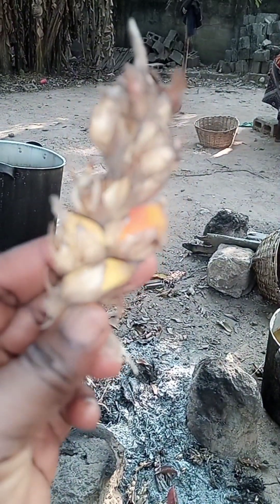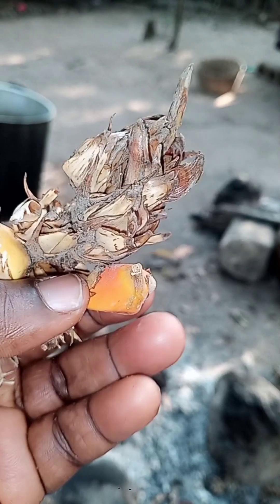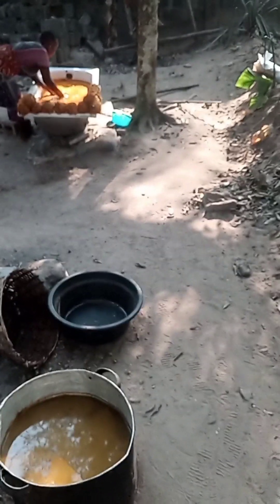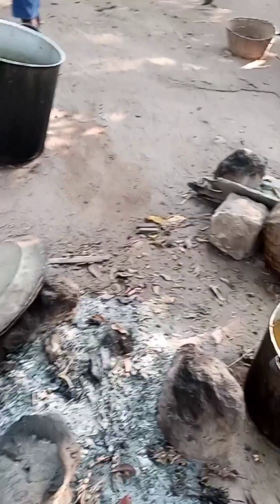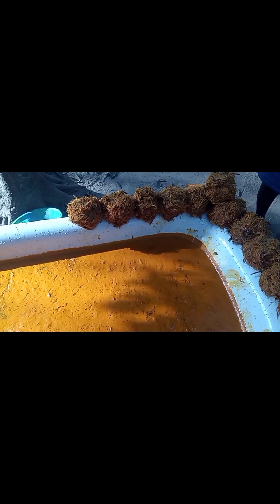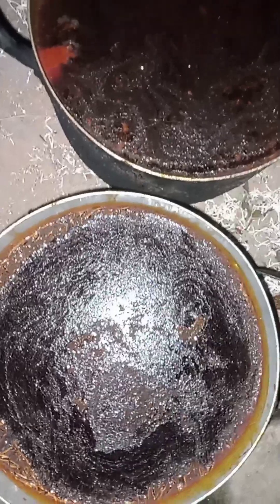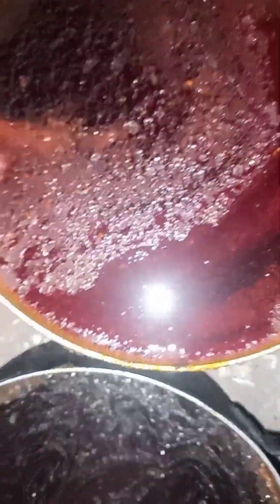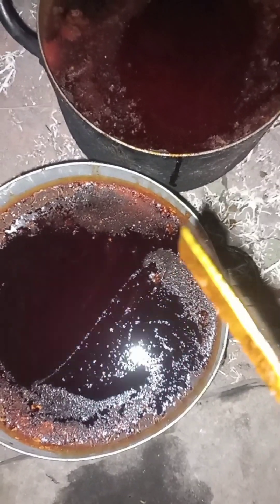How to make Red oil/ palm oil from scratch